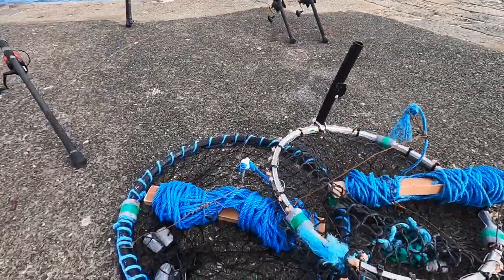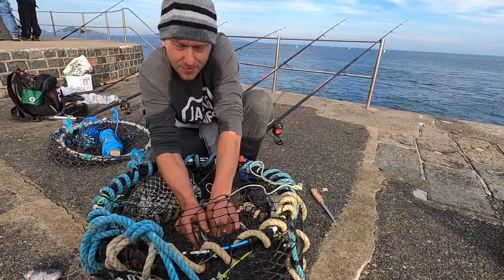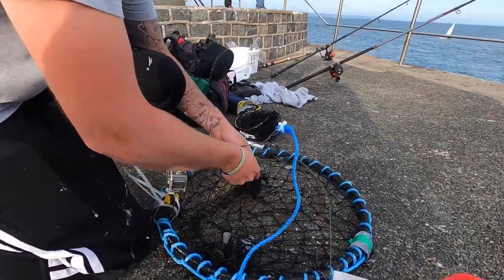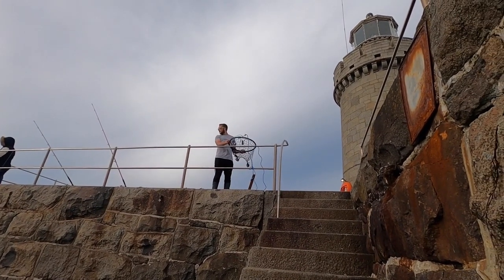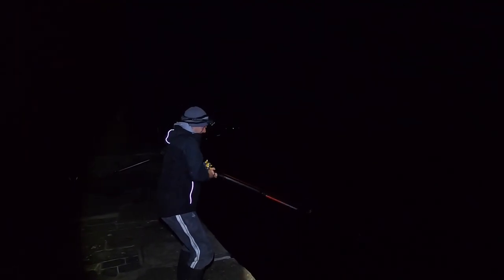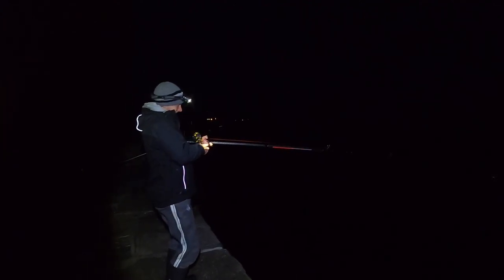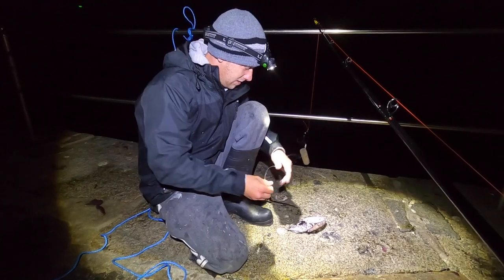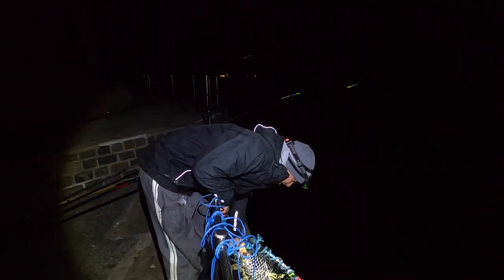SPIDER CRAB & CONGER EEL FISHING ! Underwater Footage at the Bottom of The LIGHTHOUSE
A fun little trip to the lighthouse !

Follow Sam!